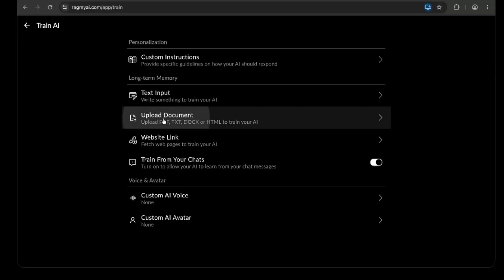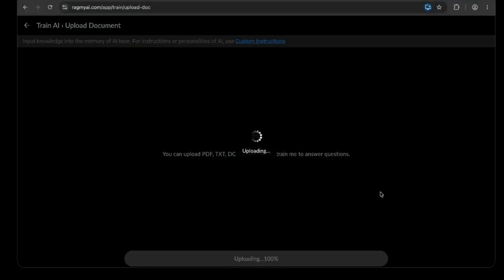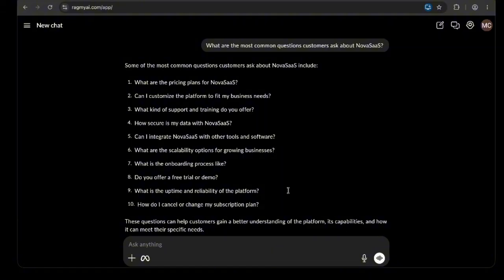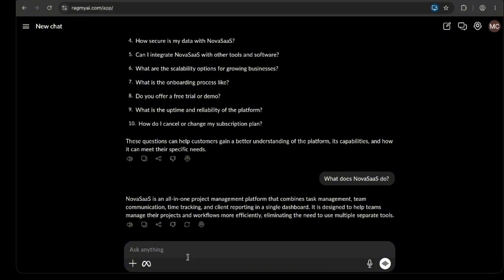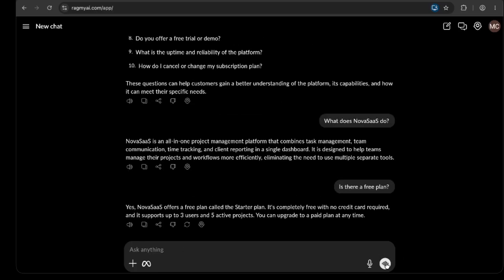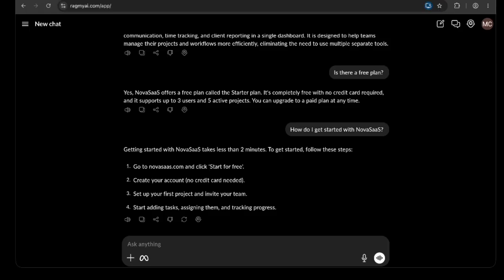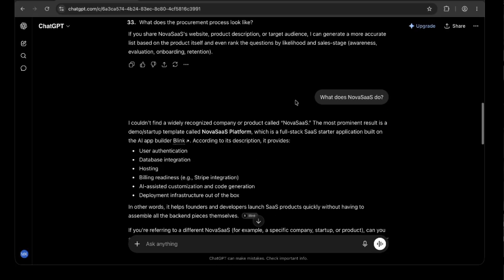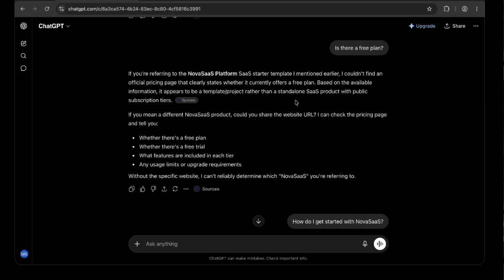Why ChatGPT Gets It Wrong (And How to Fix It)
ChatGPT is great for general questions — but it knows nothing about YOUR business, YOUR documents, or YOUR private data.

🕐 TIMESTAMPS
0:00 – Why ChatGPT gets it wrong
0:28 – Live example of ChatGPT hallucinating
0:48 – Why this happens (and why it's not ChatGPT's fault)
1:15 – The fix: RagmyAI demo
2:12 – Asking the same questions — the contrast
2:39 – When to use ChatGPT vs RagmyAI
3:00 – Try it free

ChatGPT knows the internet. RagmyAI knows YOUR content. Upload any PDF, Word doc, or text file and get accurate answers based on your actual documents — not generic internet data.